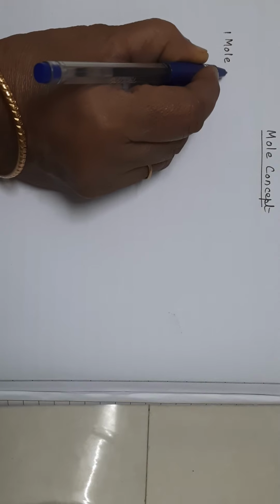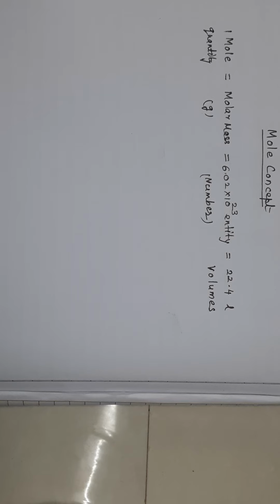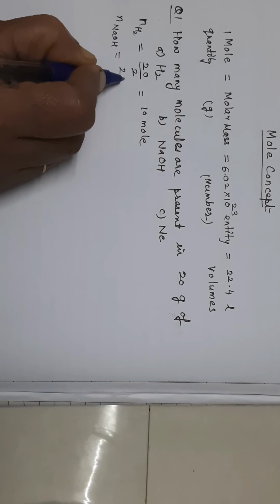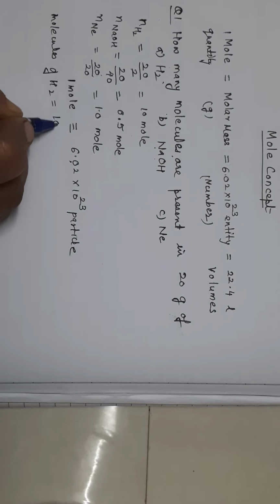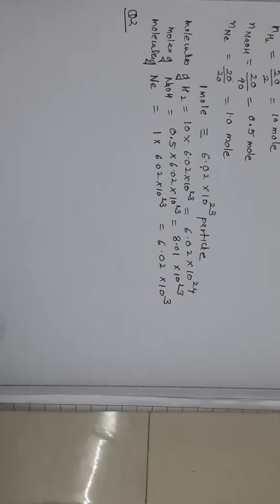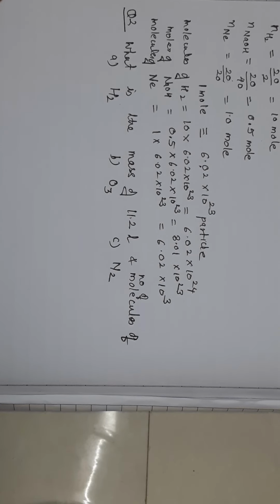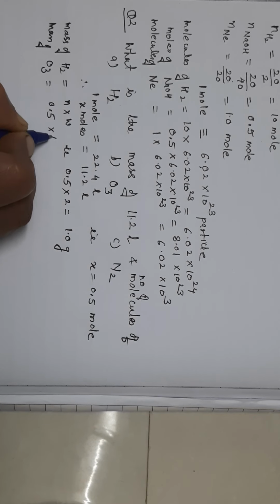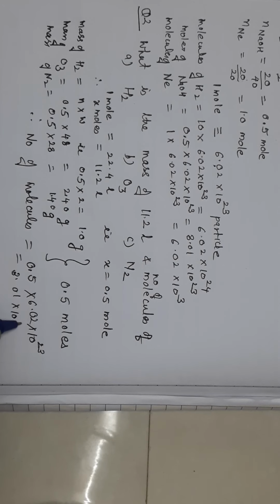MOLE CONCEPT MADE EASY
MOLE CONCEPT NUMERICAL :                       Class 11cbse,NEET/IITJEE